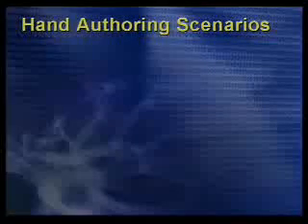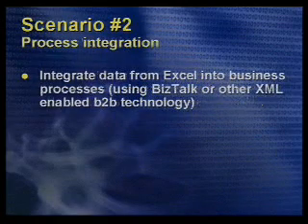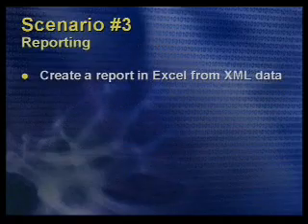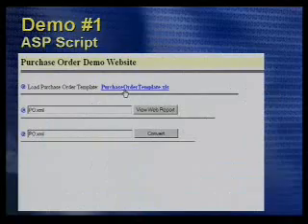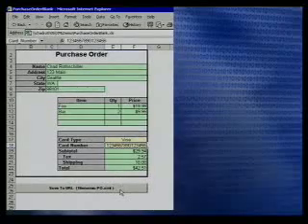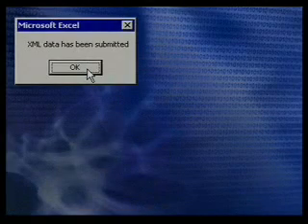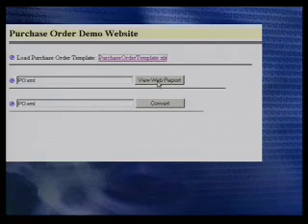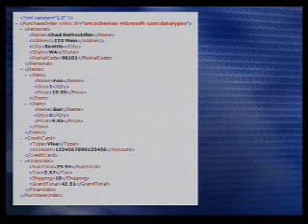Office XP Countdown - XML in Excel 10 - Chad Rothschiller - 2000/12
Series: Office XP Countdown
Title: XML in Excel 10
Speakers: Chad Rothschiller
Date: 2000/12